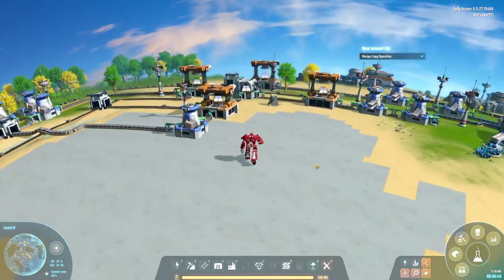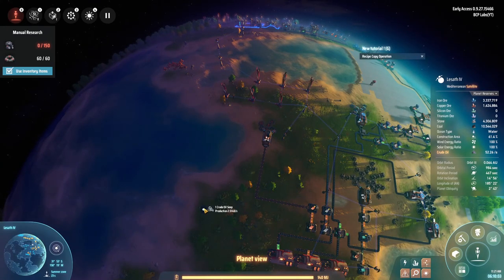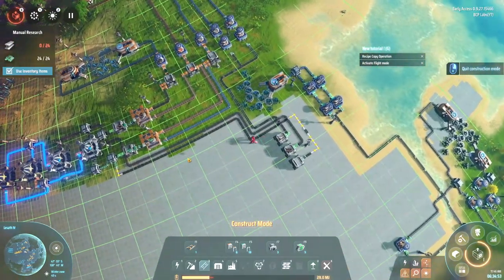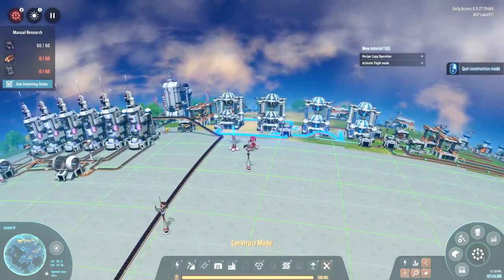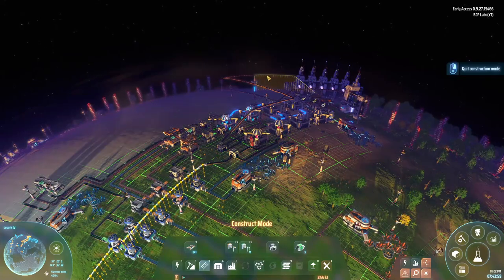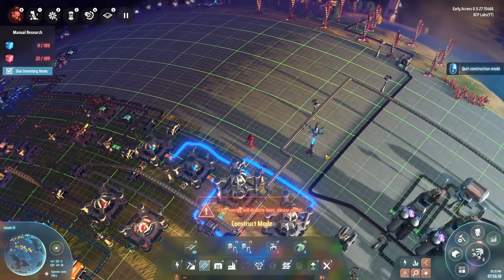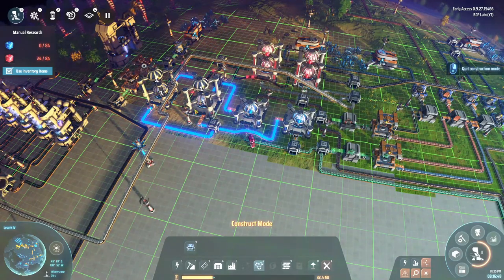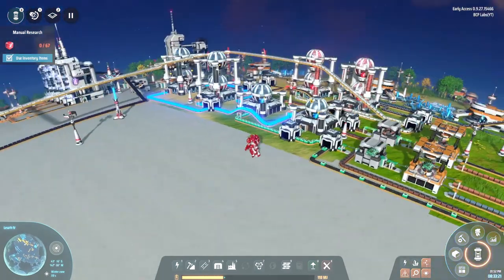Refining Crude Oil For Hydrogen Production -=|=- Dyson Sphere Program -=|=- 04 -=|=- Having A Gas